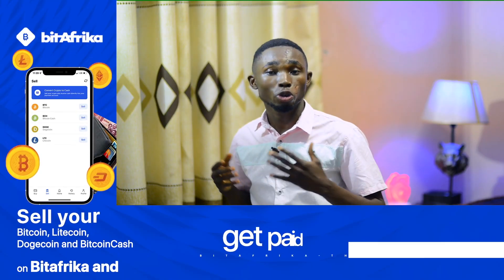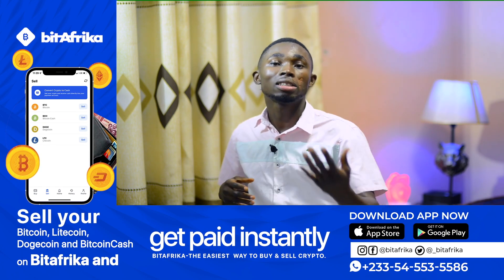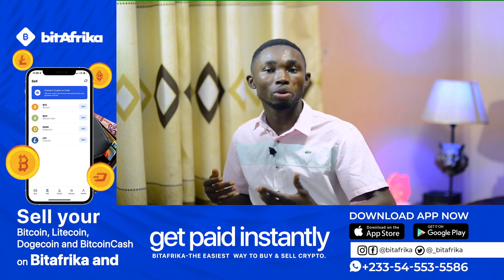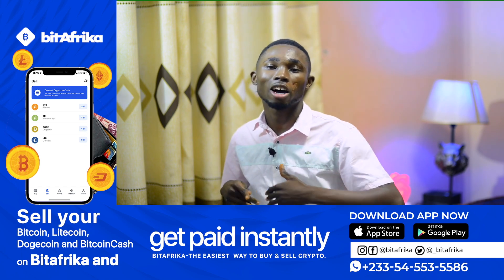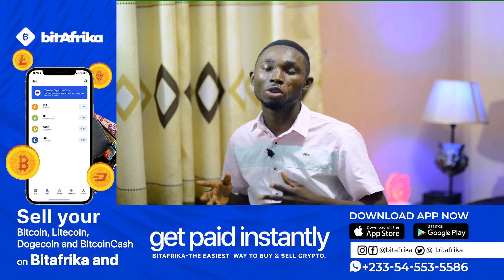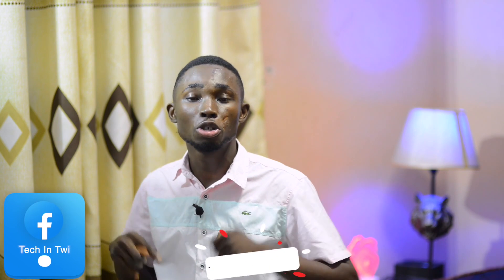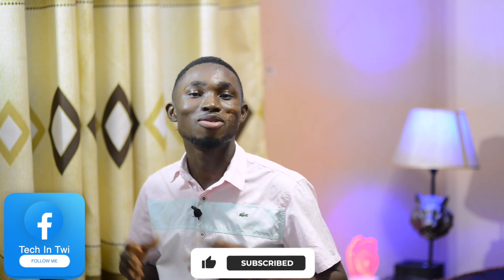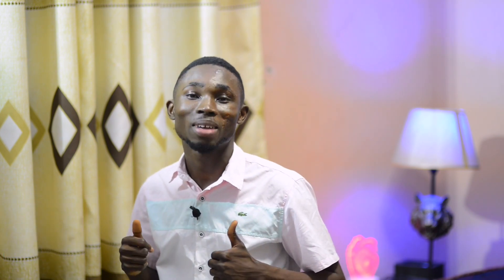iPhone 8 -13 Pro Max Users must know this before you upgrade to ios16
This video will tell you everything you need to know before you upgrade to ios16.

How to create a verified account on BitAfrika - Buy Crypto with MoMo

How to send, receive, buy and sell Crypto on Bitafrika